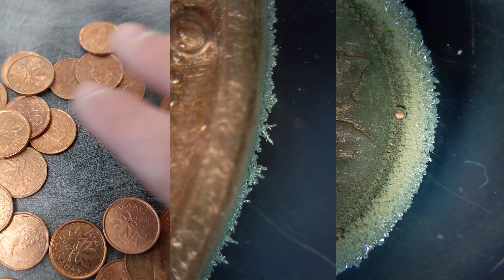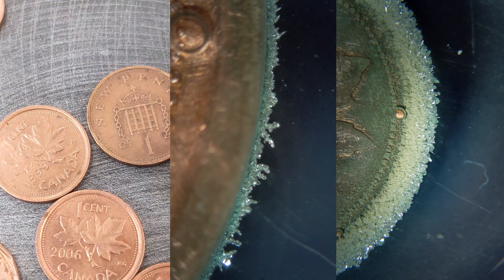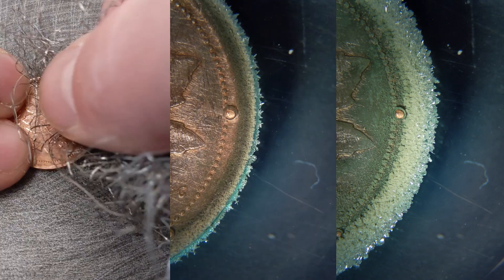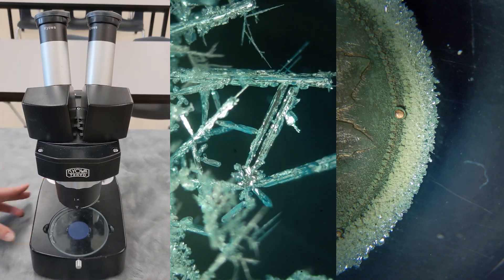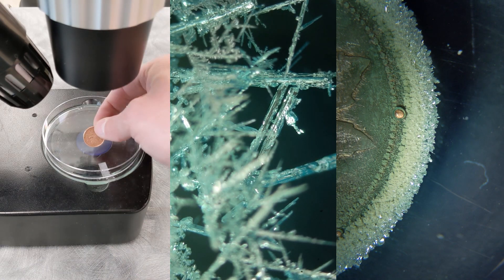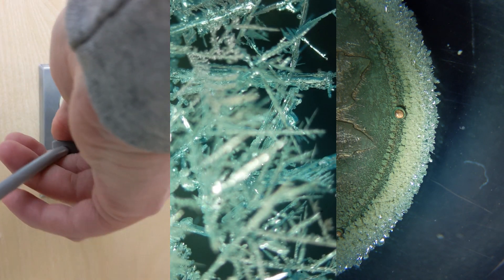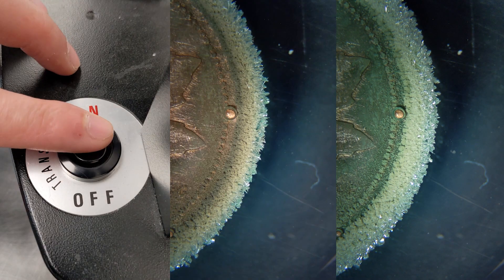The chemistry behind the silver penny experiment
So I made a short of the beautiful reaction between silver nitrate and the copper of a penny, where you can see the crystals of silver growing in time-lapse under the microscope.

Well, some of you were unsatisfied with the lack of explanation of what was happening (I just thought it was beautiful and AesTHeTic...), so this video is an answer to those comments.  The explanation of the chemistry of the alien penny experiment.